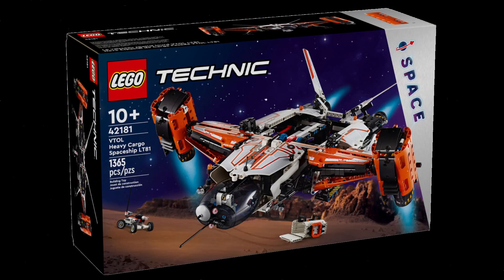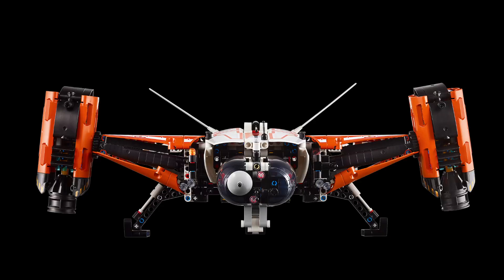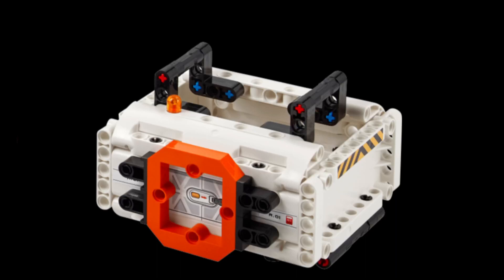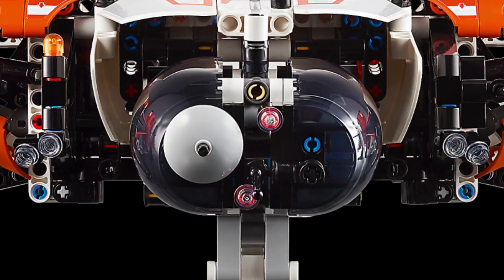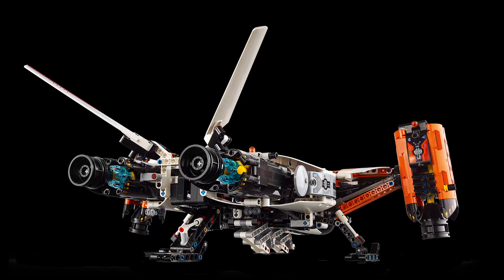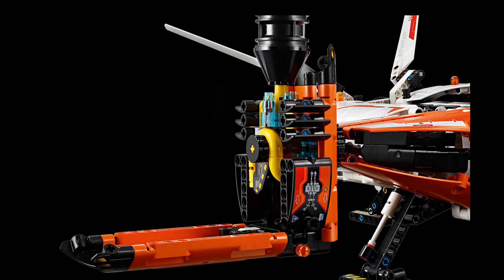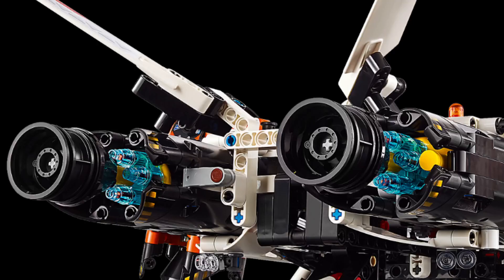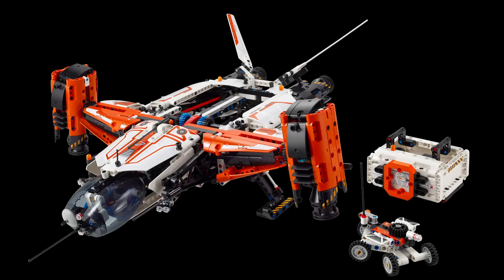LEGO VTOL Heavy Cargo Spaceship LT81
In this video we talk about the LEGO VTOL Heavy Cargo Spaceship LT81.